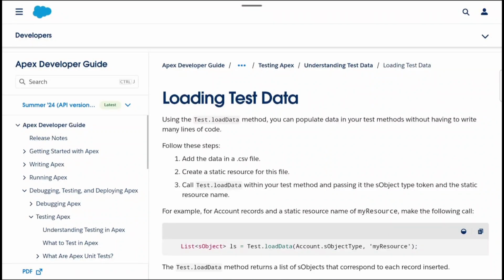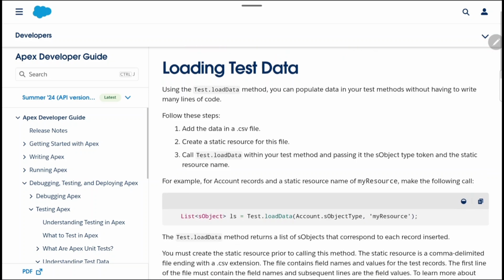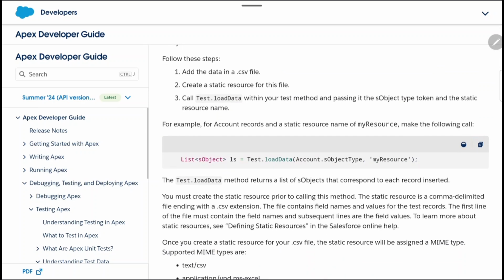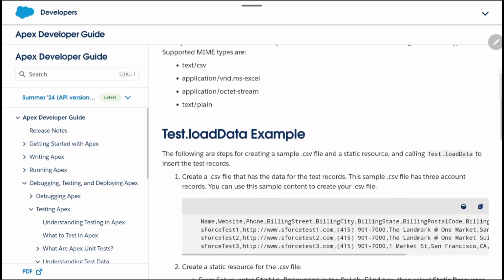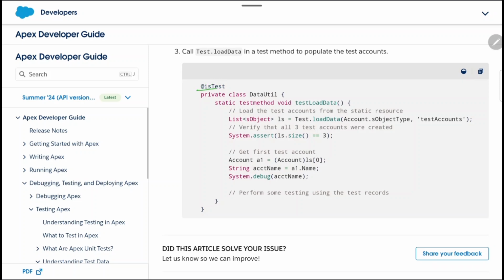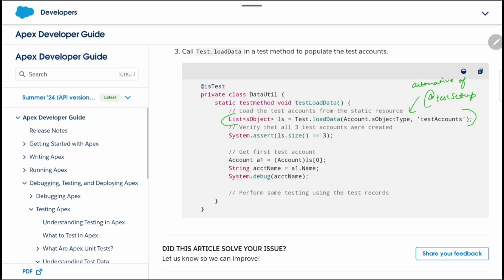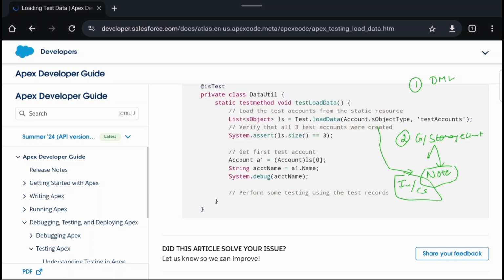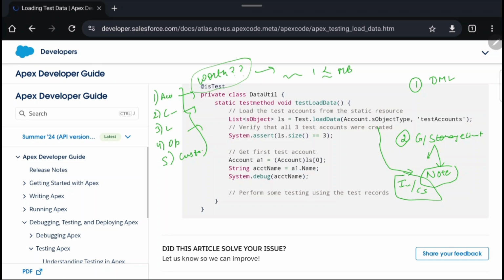Load data from CSV Apex test class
"Welcome back to our Salesforce development series! In today's video, we're diving into a crucial topic for any Salesforce developer: how to load data from a CSV file in an Apex test class. This is an essential skill for creating robust and reliable tests for your customizations and applications on the Salesforce platform."

"By the end of this video, you will learn:

Why loading data from a CSV file is useful in Apex test classes.
How to read and parse a CSV file in your Apex code.
How to use the parsed data to set up your test data.
Best practices for maintaining and organizing your test data."
Why Load Data from a CSV File?
"Using CSV files to load data in your Apex test classes has several benefits:

Ease of Management: CSV files are easy to create and manage, especially for large datasets.
Consistency: Ensures consistent data across different test runs.
Readability: Makes it easier for other developers to understand and maintain your test data."
Step-by-Step Guide
"Let's get started with a step-by-step guide."

Create Your CSV File:
"First, prepare your CSV file with the necessary test data. For example, create a file named TestData.csv with columns matching the fields of the Salesforce objects you're testing."

Store the CSV File:
"Next, store the CSV file in the Static Resources of your Salesforce org. This allows you to reference it easily in your Apex test classes."

Best Practices
"Here are some best practices to keep in mind:

Keep Test Data Simple: Ensure your test data is minimal yet comprehensive enough to cover your test scenarios.
Use Descriptive Names: Name your CSV files and test classes descriptively for easy identification.
Clean Up Test Data: Always clean up test data after tests to avoid clutter and potential conflicts."
Conclusion
"And that's it! You've learned how to load data from a CSV file in an Apex test class. This approach can significantly enhance the efficiency and maintainability of your test code.